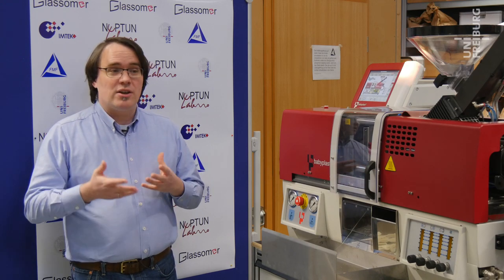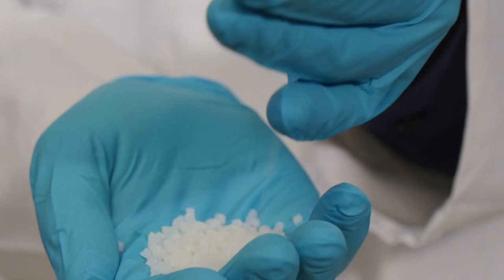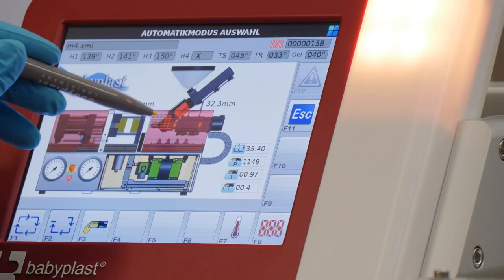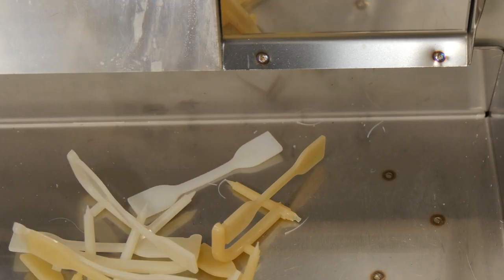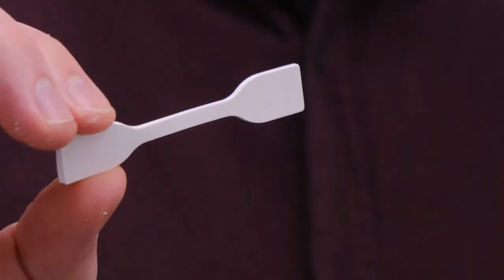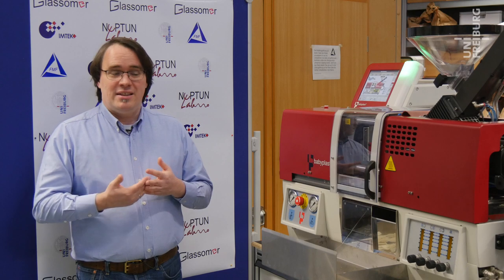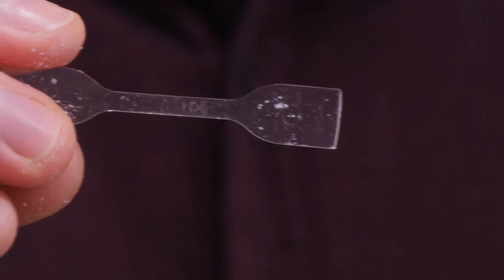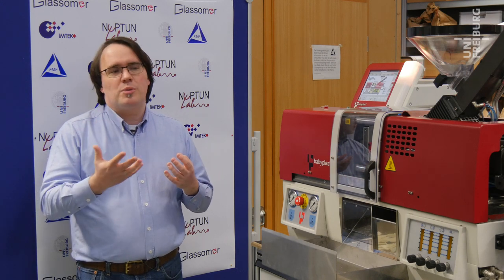Glassomer - Manufacture glass from plastic - Bastian Rapp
Bastian Rapp from the University of Freiburg explains his newly developed process that could revolutionise glass production.